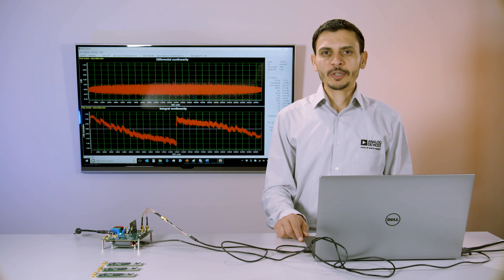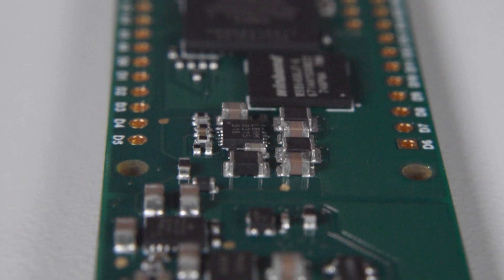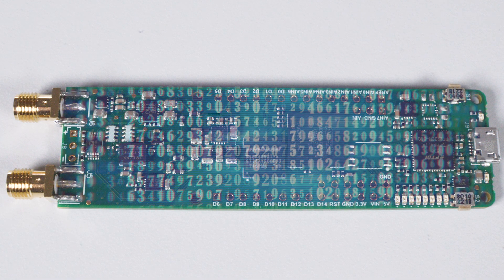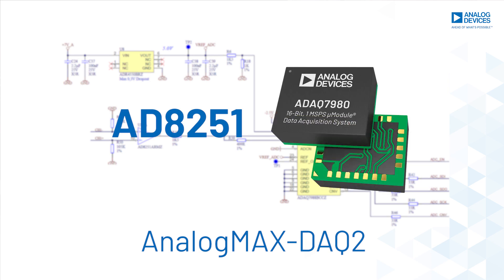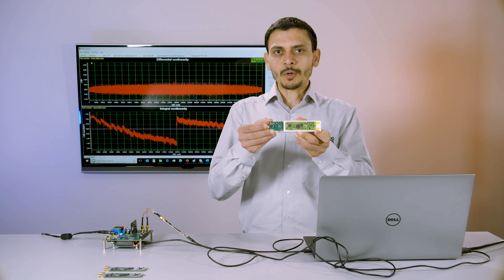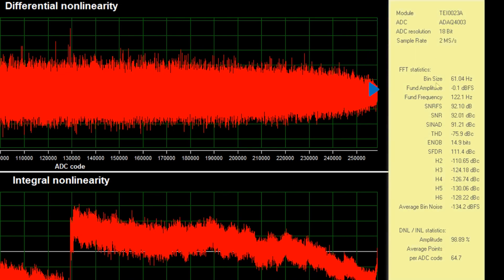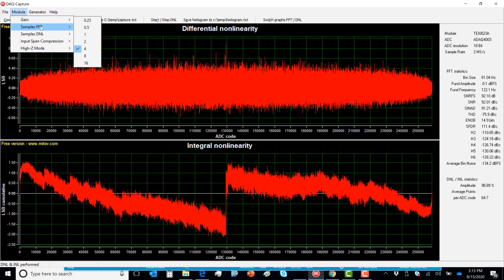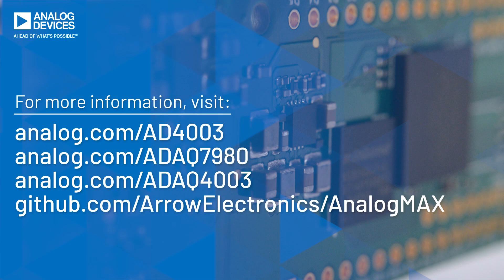AnalogMax-DAQ Family Enables Rapid Prototyping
This video features Analog Devices’ cutting-edge precision signal chain uModules and power solution combined with Intel’s Max10 FPGA for varieties of use cases from sensors to processors.